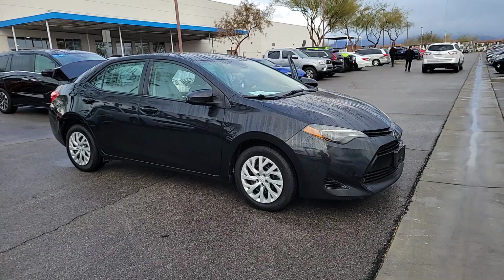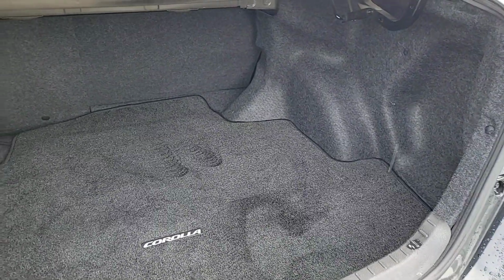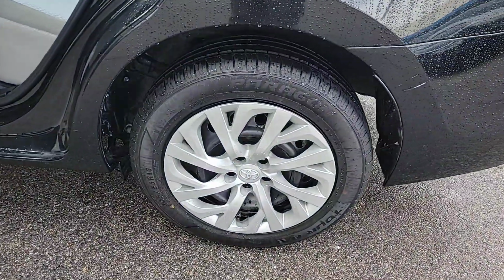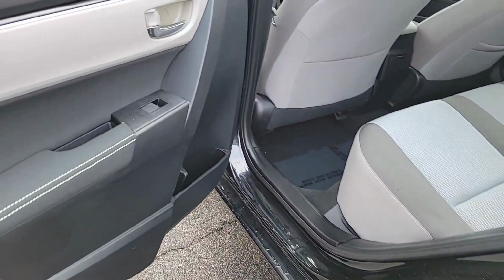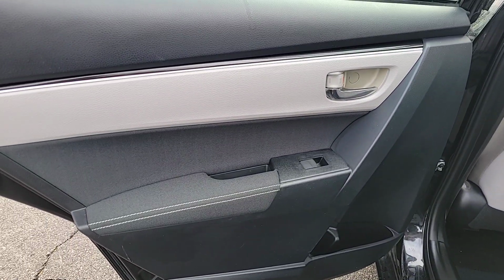2017 Toyota Corolla LE NV Las Vegas, Henderson, North Las Vegas, St George, Mesquite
Pre-Owned 2017 Toyota Corolla LE available at Findlay Honda Northwest located in 7494 W Azure Drive, Las Vegas, NV, 89130. Servicing the Las Vegas, Henderson, North Las Vegas, St George, Mesquite area.

You will love the features of this   2017  Toyota Corolla.  Here's an affordable, efficient Corolla that offers a smooth ride, agile handling, desirable standard safety features, a comfortable cabin that's surprisingly roomy and appointed with high-quality materials and amenities, all wrapped in head-turning style.
 These are just some of the great options this vehicle comes with: Back-Up Camera, Steering Wheel Audio Controls, Electronic Stability Control, Traction Control, Passenger Vanity Mirror, Tire Pressure Monitoring System, Adjustable Steering Wheel, Trip Computer, Automatic Headlights, Driver Vanity Mirror. Our expert team will partner with you to help ensure your driving life Is the best it can be. This Corolla is waiting for you. Treat yourself to a test drive today.